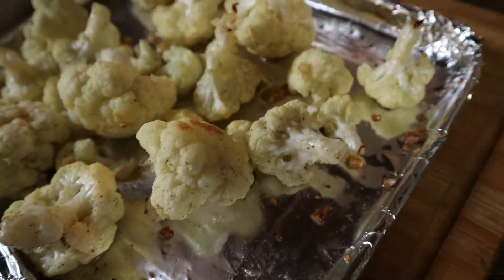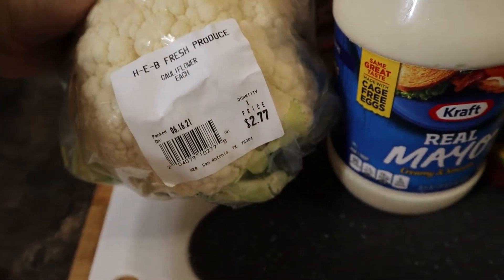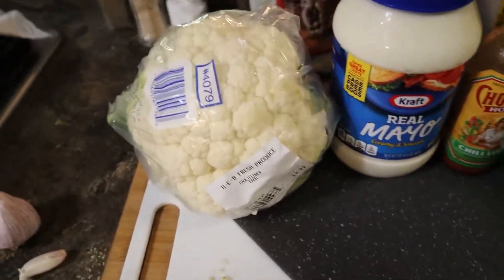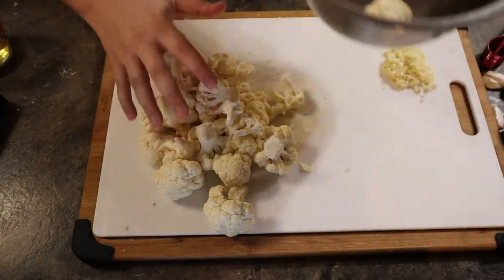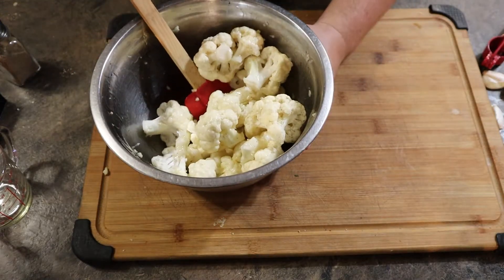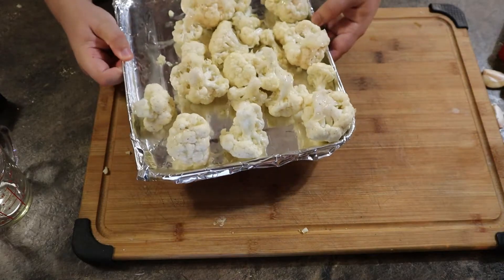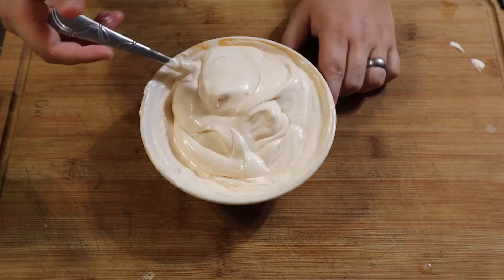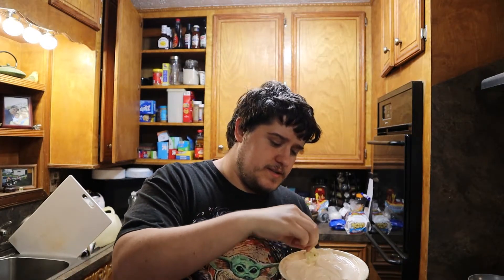Garlic Roasted Cauliflower With Tangy Dipping Sauce - Keto Friendly Recipe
Garlic Roasted Cauliflower with olive oil in under 30 minutes. This simple and flavorful side dish that is low carb and keto friendly and makes a delicious side or snack!
Ingredients
• 1 large head cauliflower separated into florets
• 3-4 cloves minced garlic
• 4 tablespoons olive oil
• Salt and pepper to taste
Instructions
1. Preheat the oven to 400 degrees F. Line a baking sheet with aluminum foil, and set aside.
2. Combine florets, garlic, olive oil and salt & pepper in a large bowl and stir until the Cauliflower is fully coated in oil and garlic. Move to baking sheet and put in oven
3. Bake uncovered for 25-30 minutes, flipping halfway, or until the cauliflower is tender.
4. To Make the creamy Sriracha Sauce: Mix 1/2 cup mayo, 1/2 cup sour-cream, 2 tablespoons sriracha, 1 teaspoon lime juice.